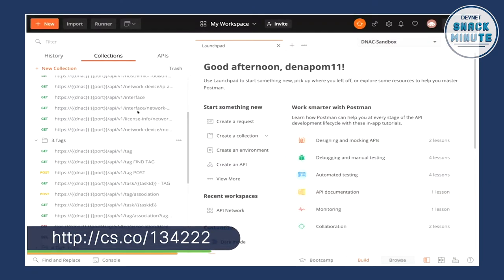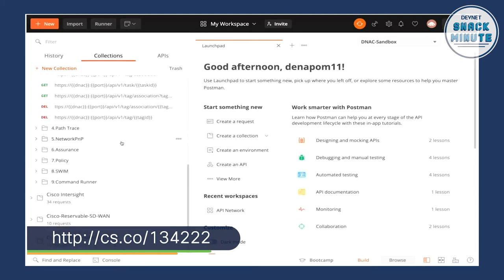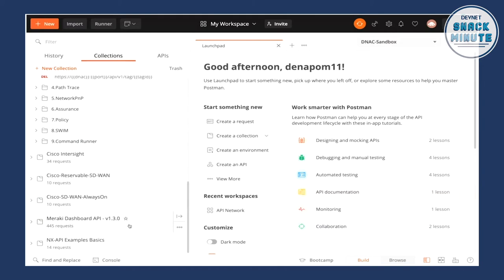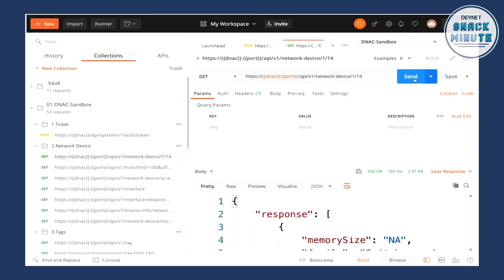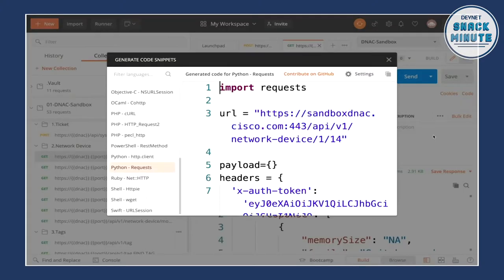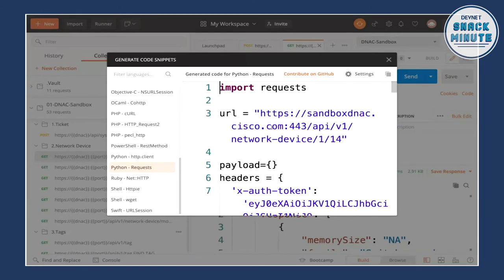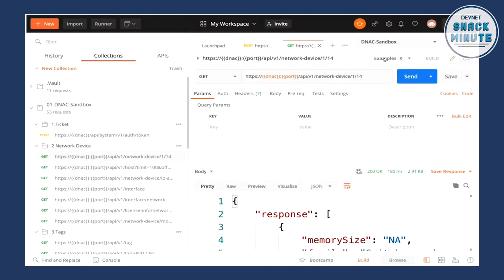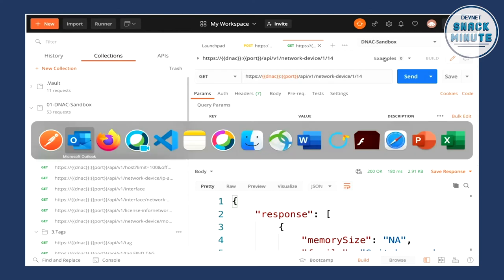It’s All About Developer Tools Y’all, DevNet Snack Minute Episode 8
Postman and Jupyter Notebooks steal the show as DevNet Snack Minute hosts discuss their favorite developer tools and how you can use them.